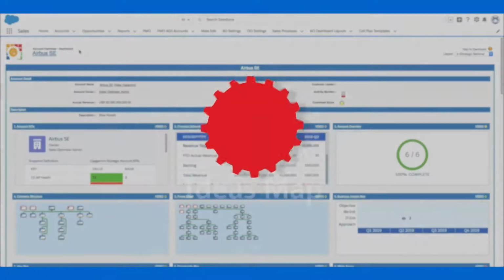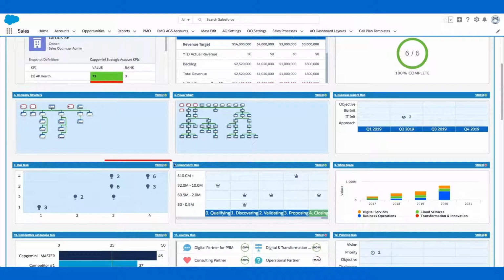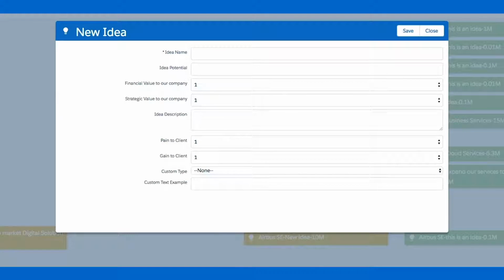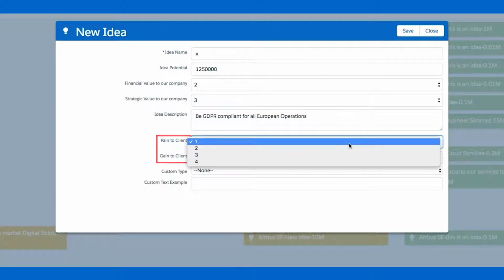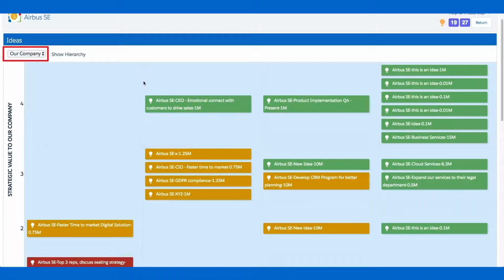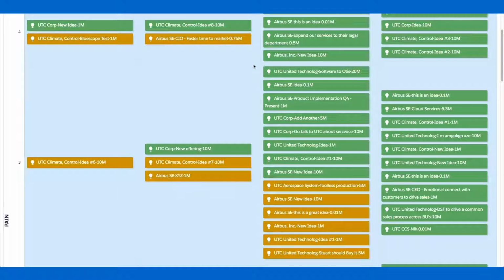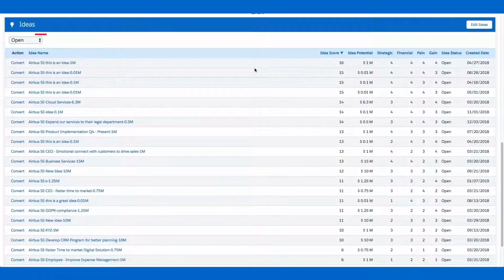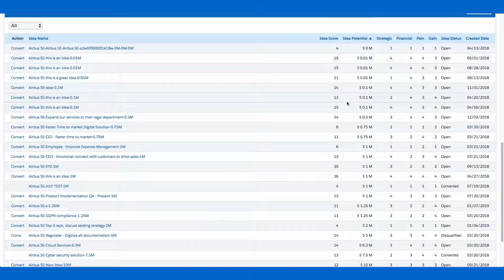Account Optimizer Tutorial | Ideas Map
Short instructional video on Account Optimizer's module: Ideas Map.

Account Optimizer™ (AO) is a configurable, NATIVE Salesforce® app designed to be a structured, repeatable account management methodology that enables your organization to manage, retain and grow your most strategic accounts.